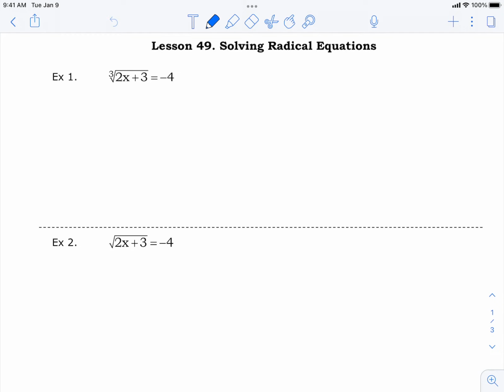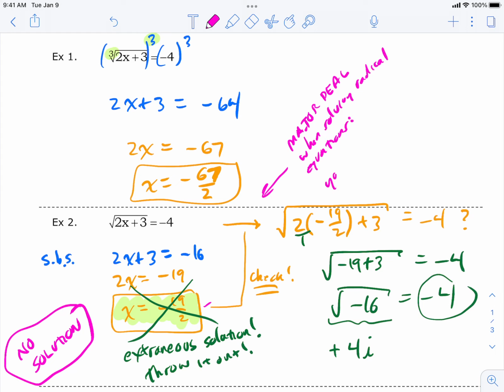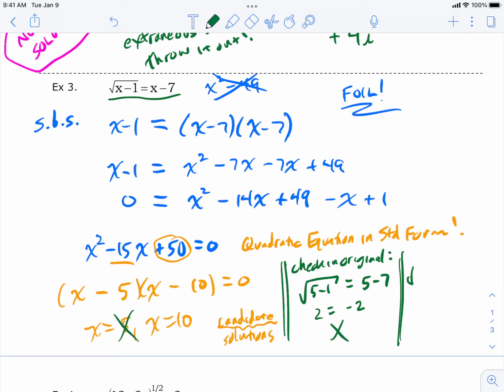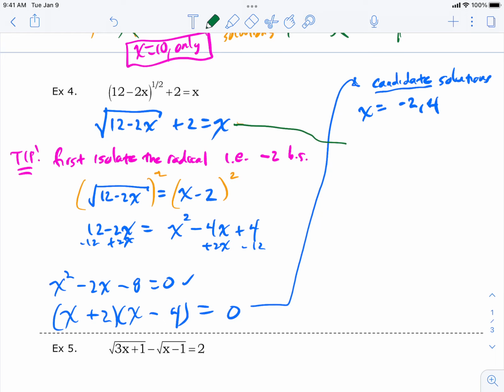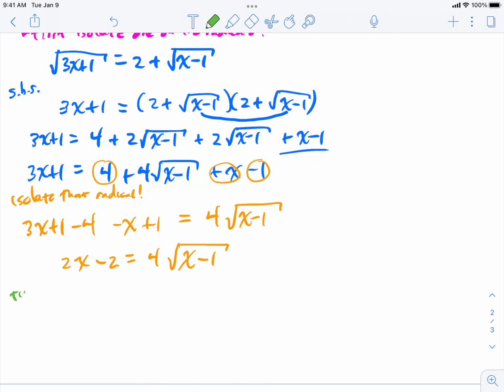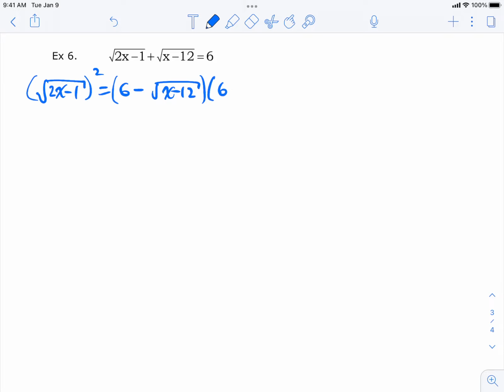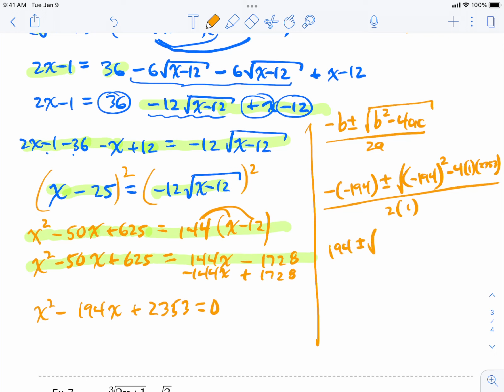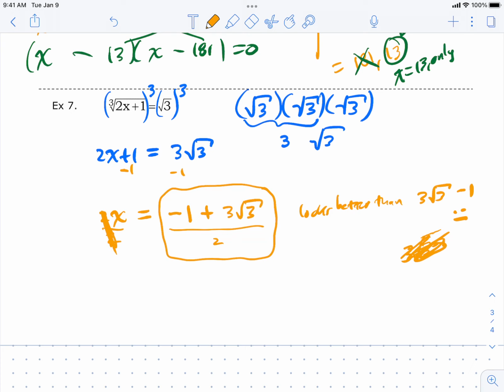Lesson 49: Radical Equations (CA)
00:01  Intro.
00:27  Ex 1: Exponentiation clears radicals.
01:25  Ex 2: Beware extraneous solutions!
05:50  Ex 3: Achtung FOIL!
10:53  Ex 4: Isolate a radical first!
15:18  Ex 5: Two radicals, oh my.
23:49  Ex 6: Keep the QF handy, just in case.
31:23  Ex 7: Accept the mystery.